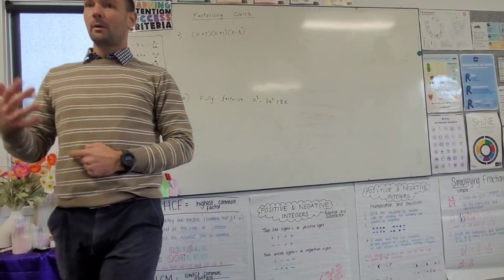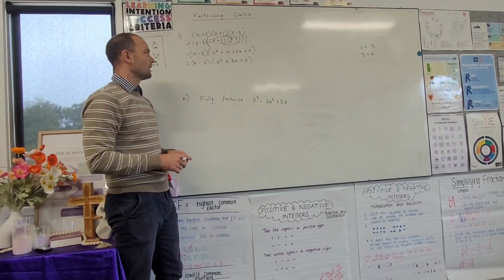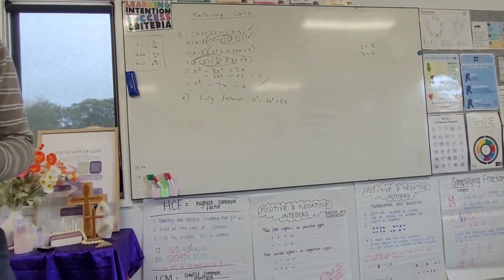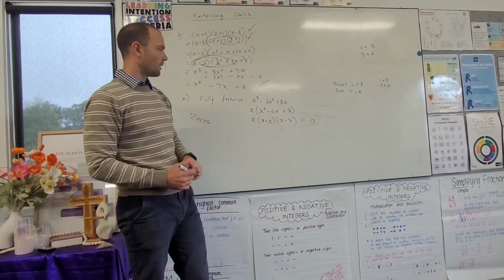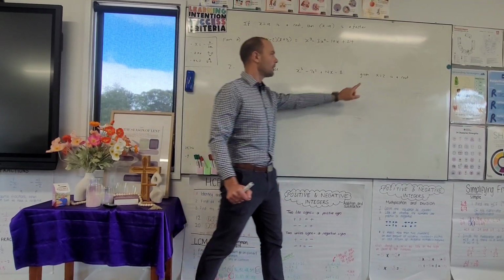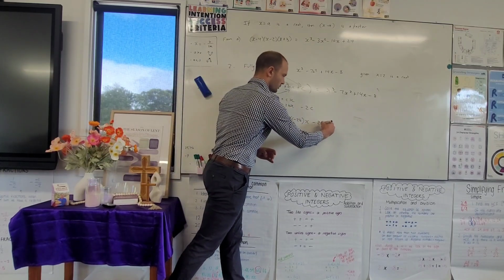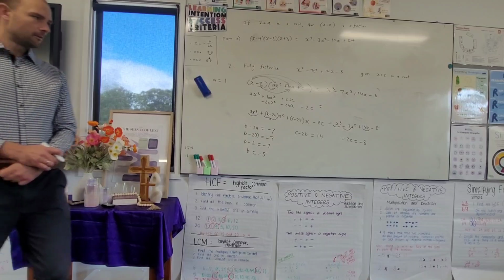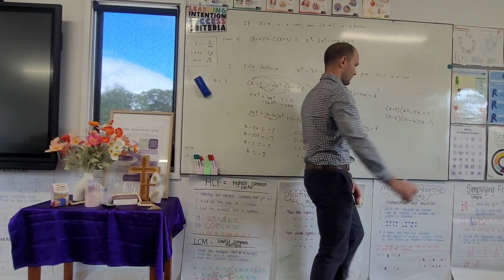4C Factorising Cubic Equations